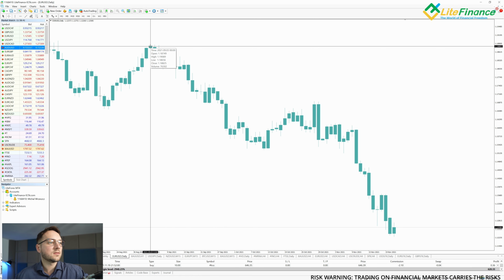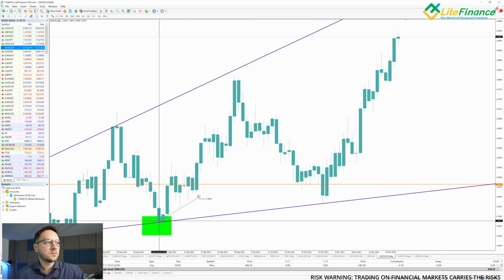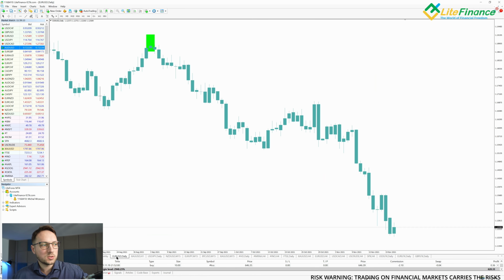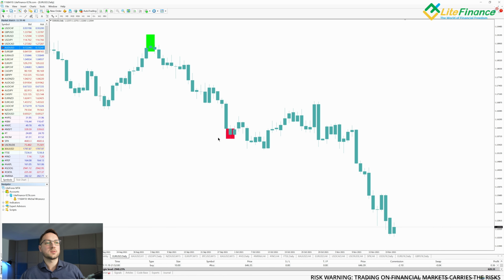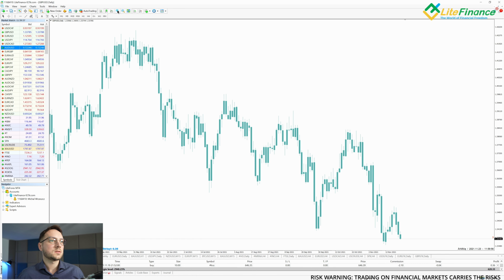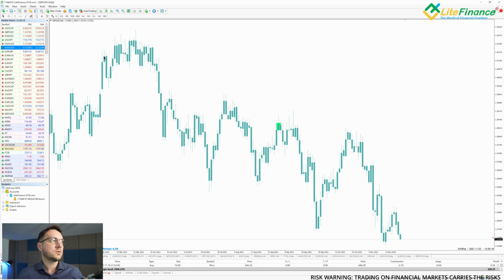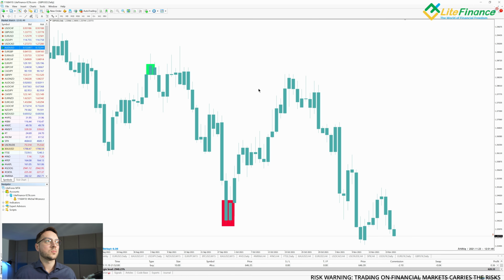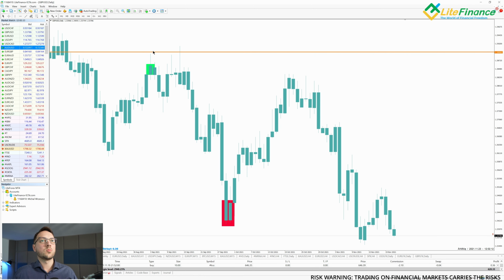NOT FullMargin strategy trading method based on currency indexes | Video diary #12 LiteFinance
Hello guys! In todays video I will be showing not a strategy but rather a method for technical analysis which you use. I will discuss currency indexes, how to use them, how to read them, how you can analyze them and more. It is nothing complicated I reckon anybody with even basic level of knowledge will understand it. Let me know what you think of it, or maybe you use it on daily basis? Write a comment, let's talk about that. In the meantime, till next one.